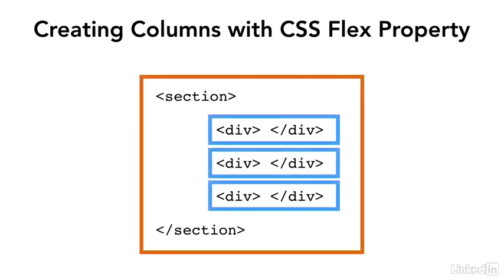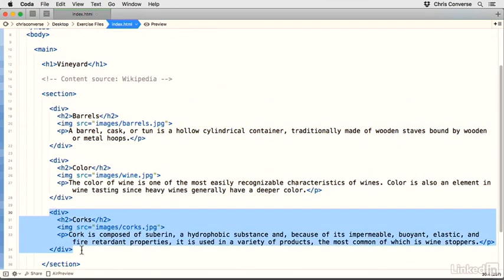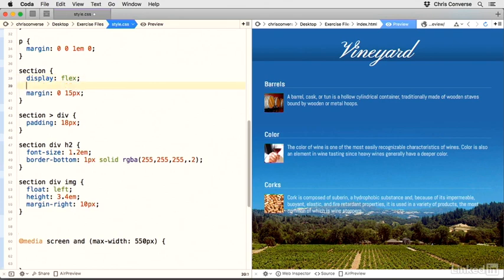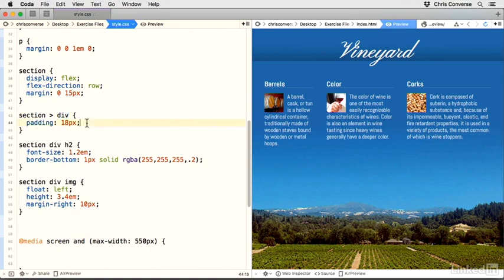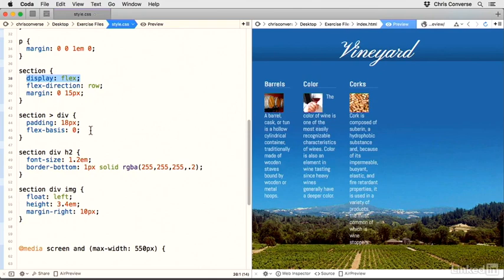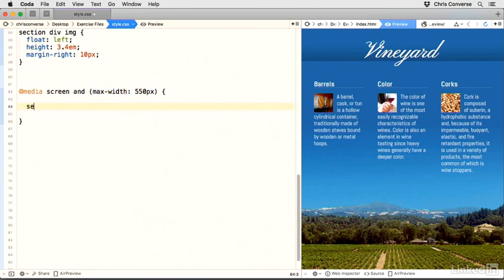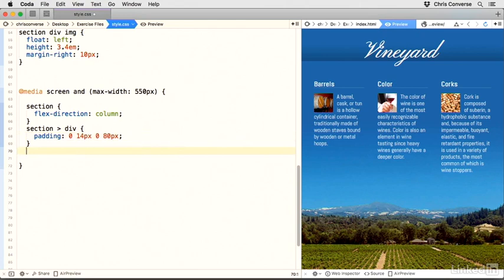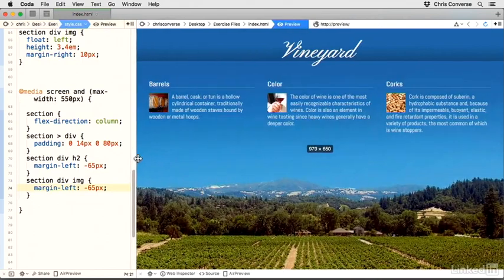CSS Shorts: 26 - Flex your columns